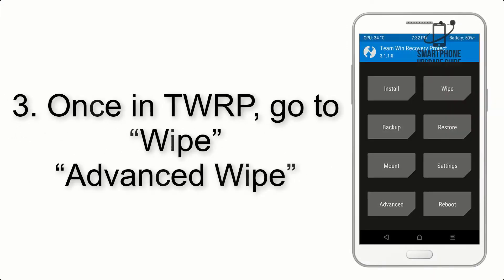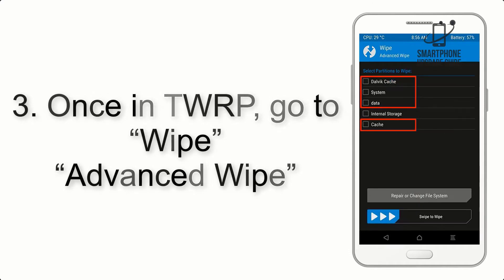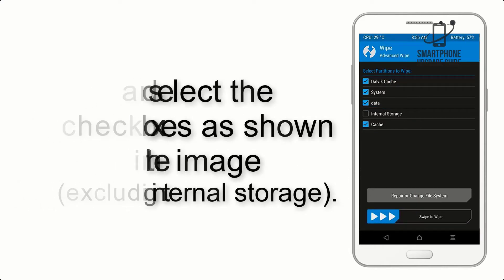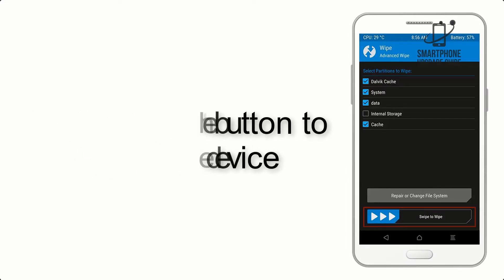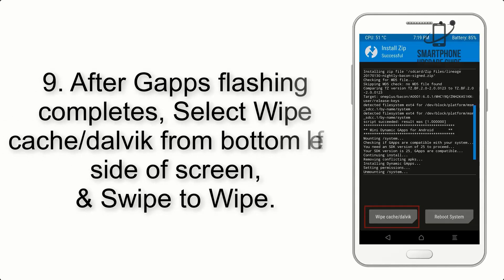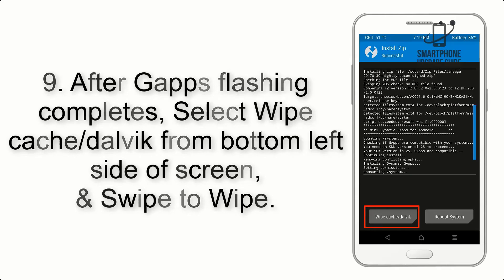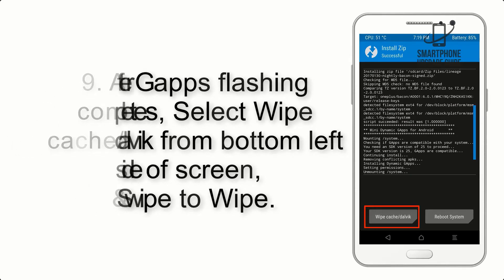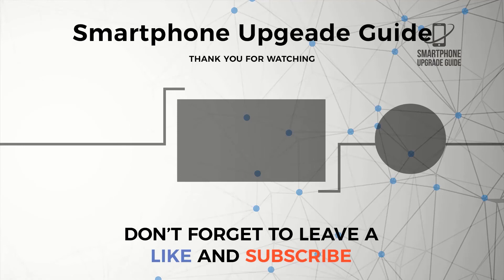Install Android 13 on Mi Mix 2S (Pixel Experience Rom) - How to Guide!